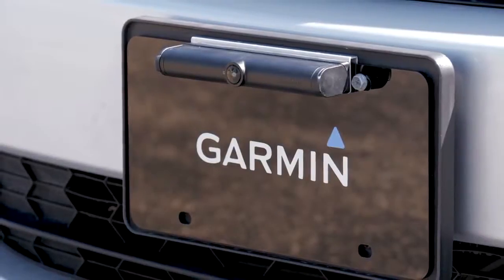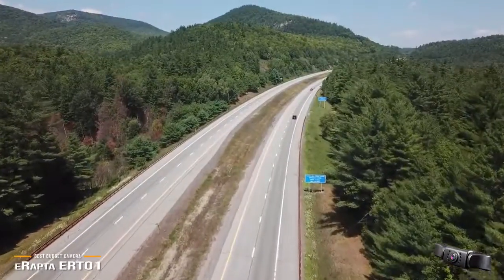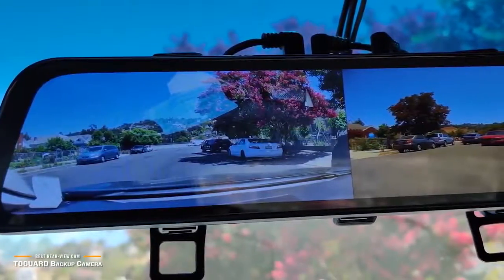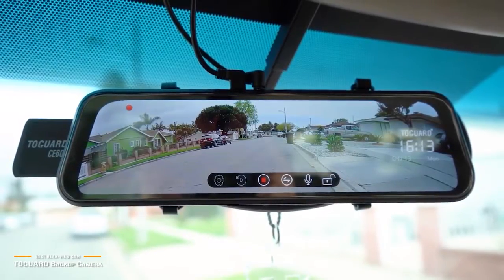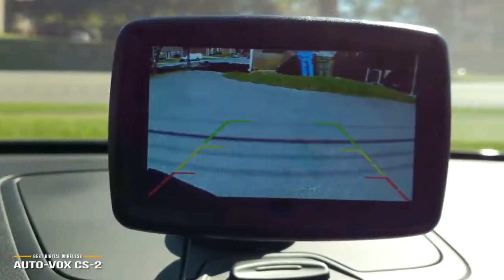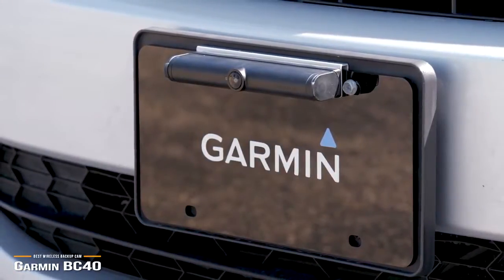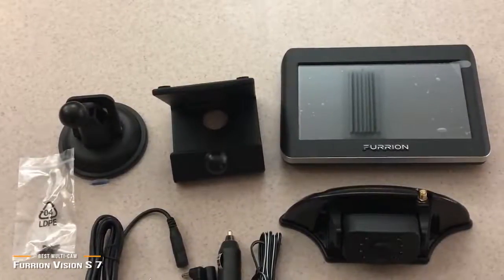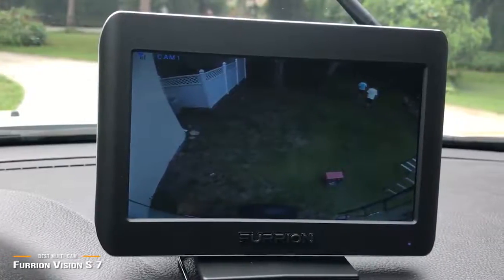Best Five Backup Camera 2020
►eRapta ERT01 - Best Budget License Plate Mounted Backup Camera
★US Prices
►TOGUARD Backup Camera - Best Rear-View Mirror Dashcam / Backup Camera
★US Prices
►AUTO-VOX CS-2 - Best Digital Wireless Backup Camera
★US Prices
►Garmin BC40 Wireless Backup Cam - Best Wireless Backup Camera for Garmin Navigators
★US Prices
►Furrion Vision S 7- Best Multi-Cam Camera Backup System
★US Prices